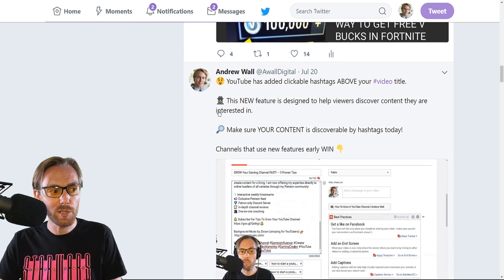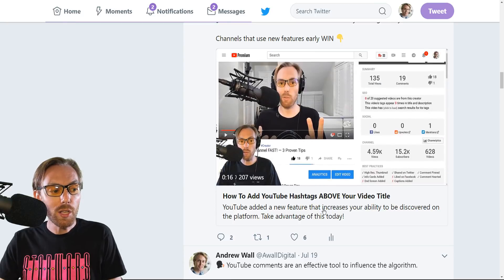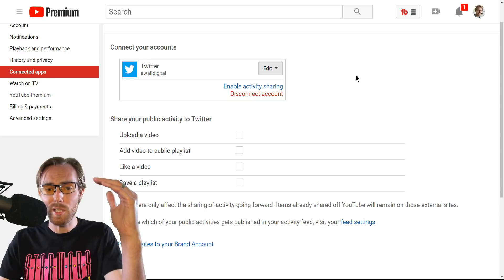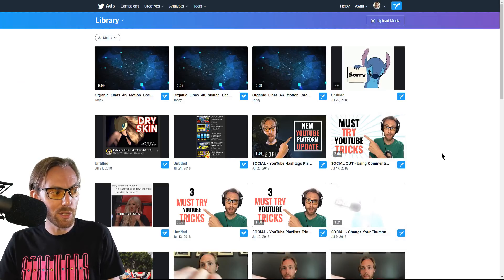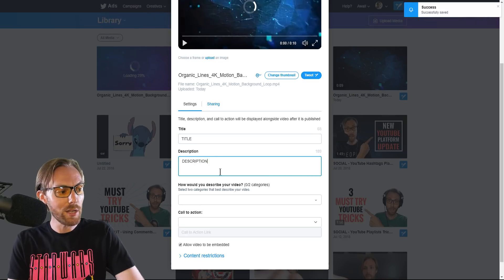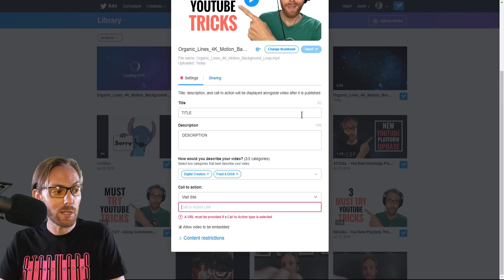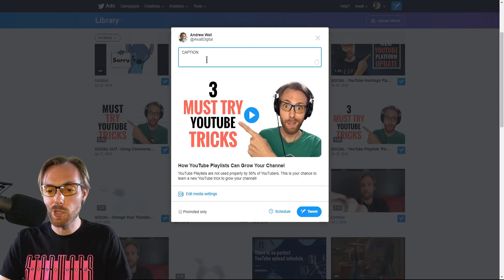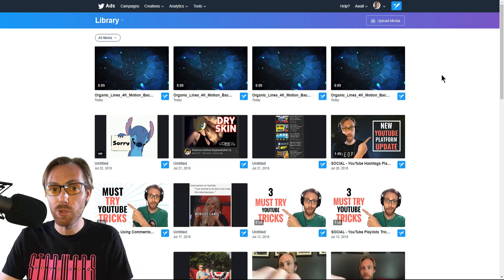The NEW Way To Promote YouTube Videos On Twitter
I am the Co-Founder of the World's #
1 YouTube Gaming Network, I am YouTube Certified and I have been Creating Success For YouTubers Since 2009!

As Head of Community & Video Operations, I serve as BroadbandTV's subject matter expert on social media and YouTube and the gaming vertical. I manage over 50 global social media destinations and all advertising for the company.  I built and operate BBTV's in-house studio, and service all of the company's audio-visuals.  My team produces 2,000+ videos each year on digital destinations.

Co-founded and managed the largest gaming video network in the world with 10,000s of creators generating billions of views each month. Produced over 5,000 gaming videos and live-streams on official owned and operated TGN destinations, that have accrued more than 1 billion views. Advised high-profile gaming clients such as Blizzard Entertainment, ESL (Electronic Sports League), and XSplit Broadcaster.

It has been the highlight of my career to coach creators and entrepreneurs grow their businesses through online video and create content for a living.

🎙 Interactive weekly livestreams
💎 Patron-only Discord Server
📝 In-depth channel reviews
👥 One-on-one coaching